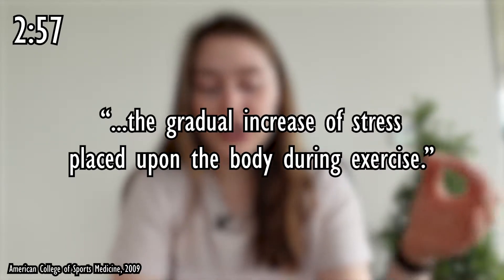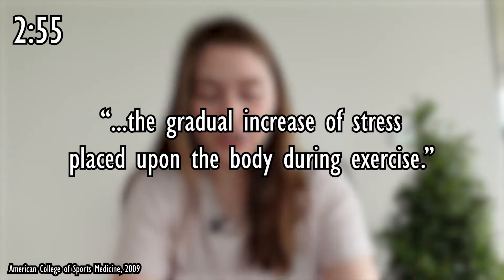Progressive Overload: What It Is & Why It’s Important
What is progressive overload? Why is everyone talking about it? And what forms of progressive overload are there? In this video, I’ll explain what progressive overload is, why it’s so important to become stronger and build muscle mass, and how you can progressively overload your workouts, too.

TIMESTAMPS
0:00 - Intro
0:14 - What is progressive overload, and why is it important?
1:30 - Different forms of progressive overload
2:13 - When should you progressively overload?
3:16 - Outro

👩🏻‍🔬 About me
I’m a Swiss virologist with a black belt in karate and a strong passion for sports, especially running and weightlifting. I dedicate my free time to producing informative, science-backed videos about exercise and nutrition to help fight the spread of misleading and harmful information in the fitness industry.

I recorded & edited this video using my Sony ZV-1 and Adobe Premiere Pro. I get my music & SFX from Artlist.